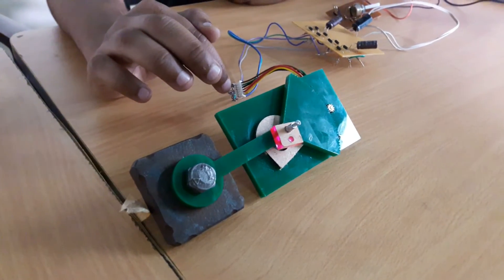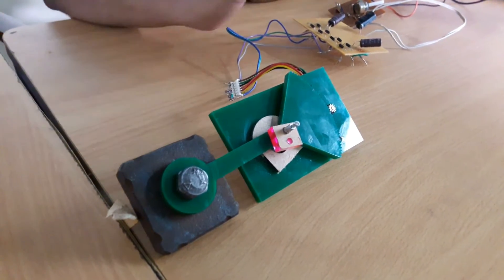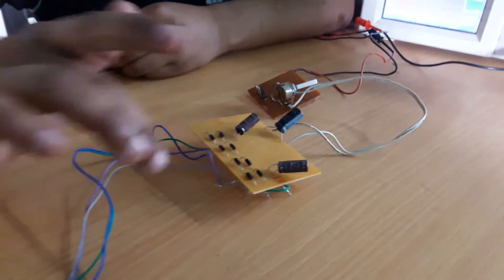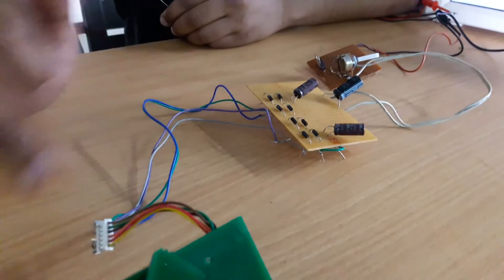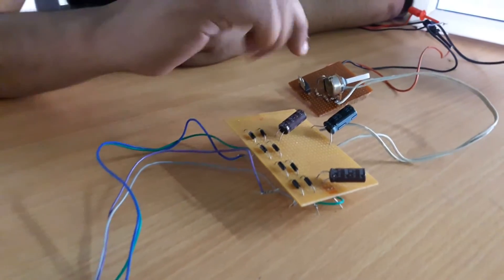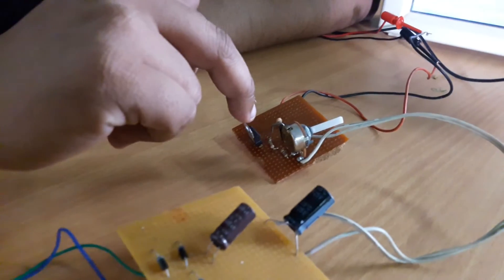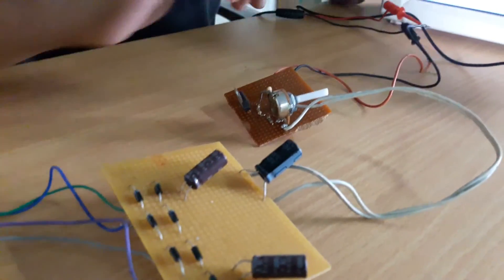Mobile charger by using Vibration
Design Innovation Center,Vigyan Ashram,Pabal.
 Swami Kalekar and Mayur Daptare working on Mobile charger which is powered through Vibtrations.